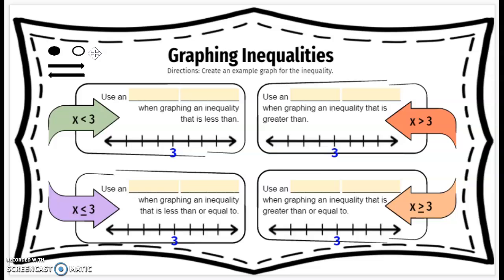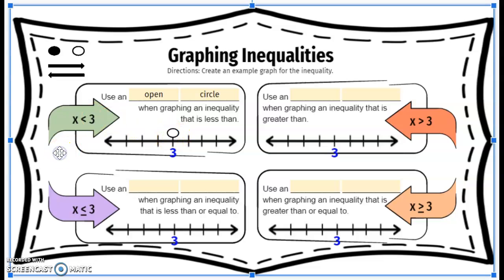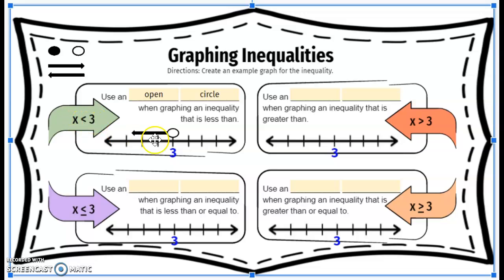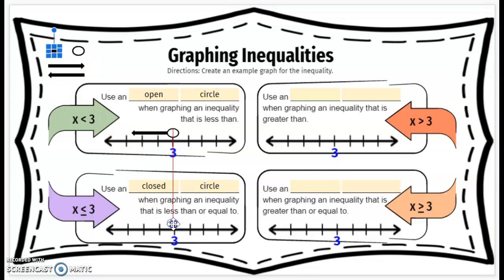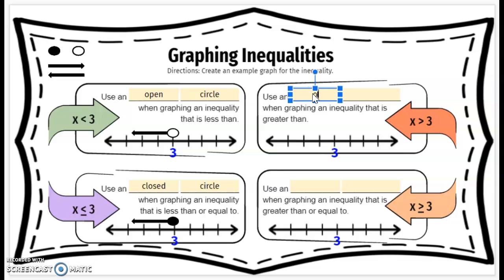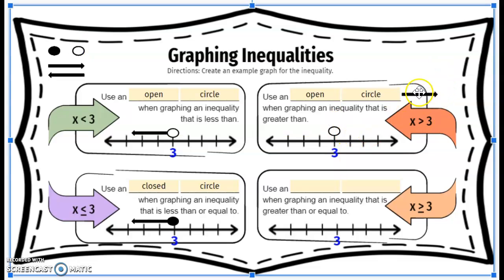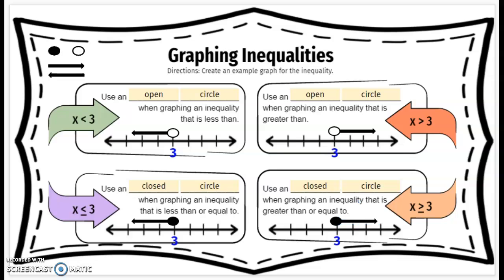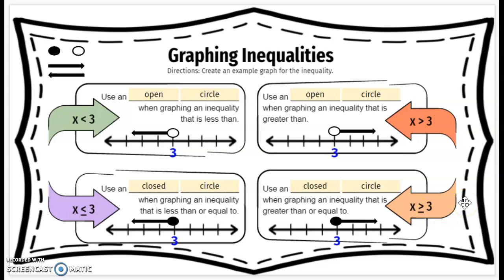Unit 6 Intro to inequalities slide 6